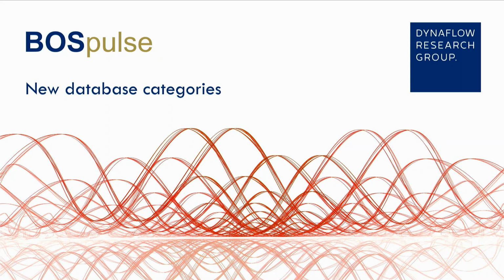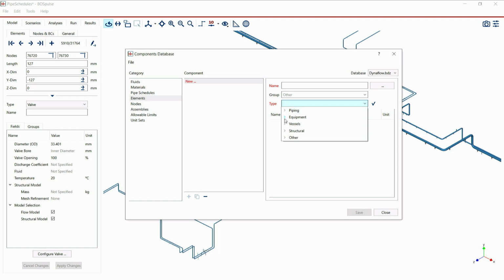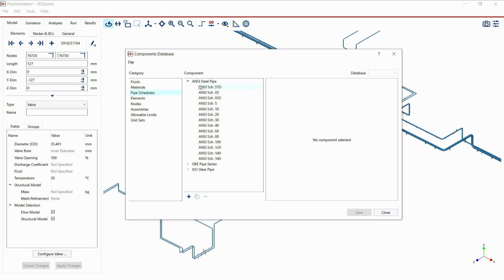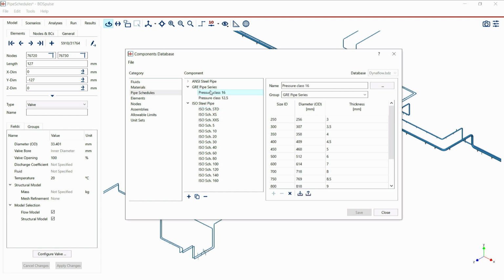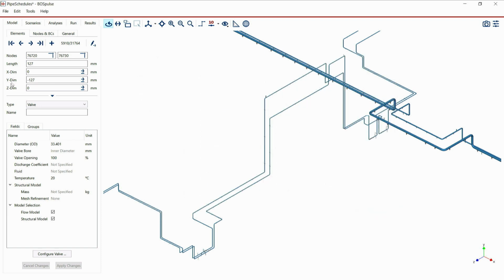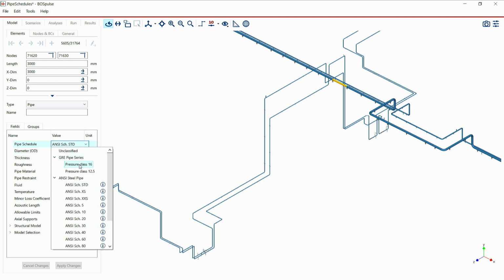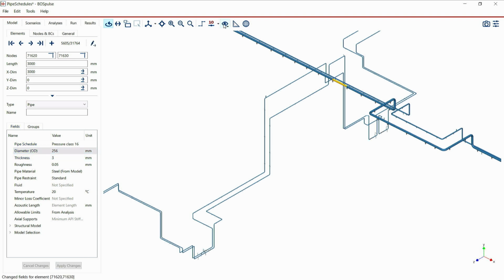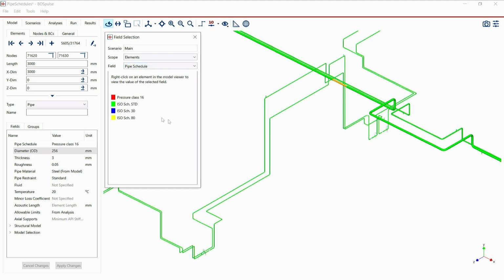BOSpulse 5.2 New Database Categories and Pipe Schedule Improvements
Explore the latest BOSPulse update featuring new database categories, including allowable limits, assemblies, nodes, elements, and enhanced pipe schedules. Learn how to customize and work with standard and custom components, including ANSI and ISO pipe sizes. Easily inspect and modify pipe schedules for better project management.